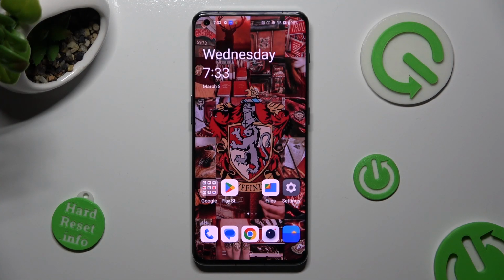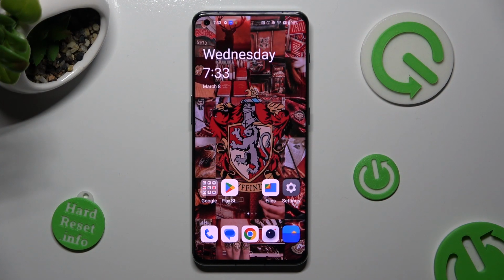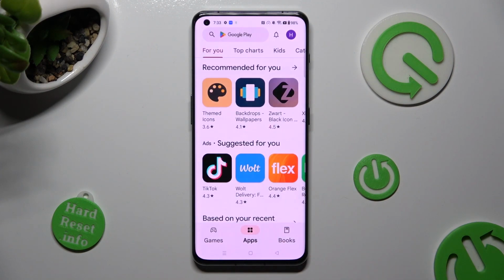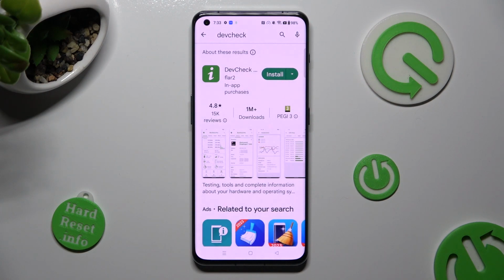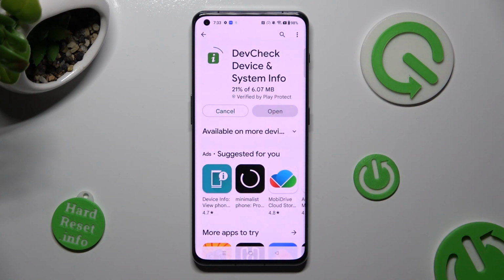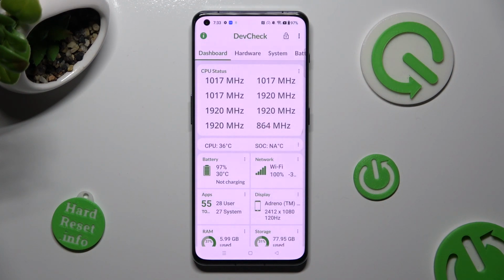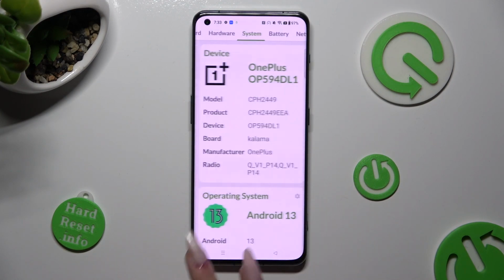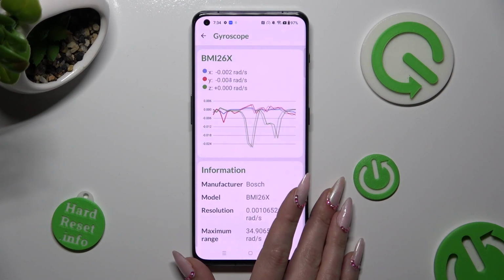How To Check Hardware & Specifications On OnePlus 11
Check more info about OnePlus 11 :
If you want to see hardware and detailed specifications of OnePlus 11, this video could be crucial for you. Just follow our video tutorial step-by-step and acquire knowledge you seek. We trust that this guide was beneficial to you. If that's the case, please take a moment to visit our YouTube Channel, HardReset.Info. Kindly give us a like, comment, or subscribe to our channel, as it immensely aids us in creating more useful guides for you!

Where can i check hardware on OnePlus 11 ?
Devcheck OnePlus 11 ?
How to see specifications on OnePlus 11 ?
Detailed Hardware Specifications On OnePlus 11 ?